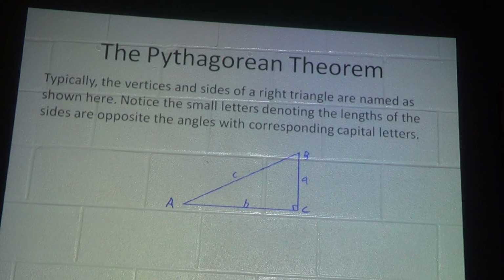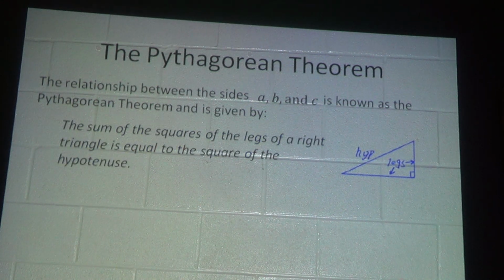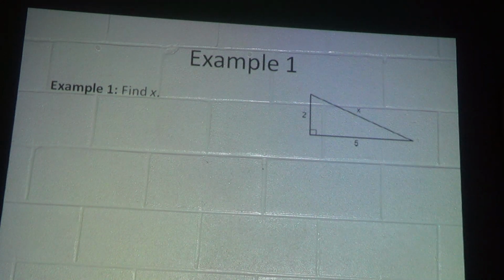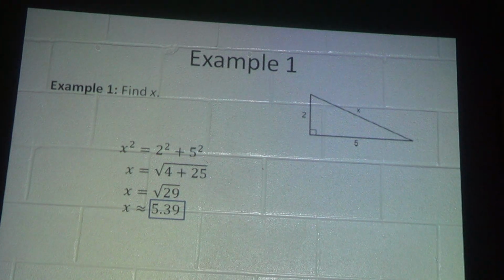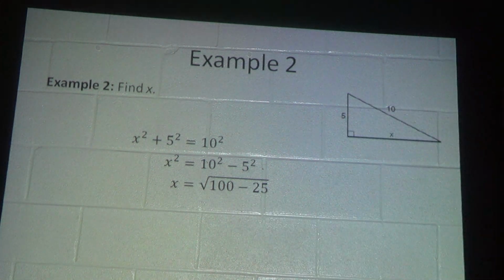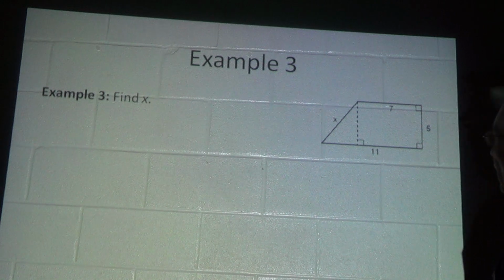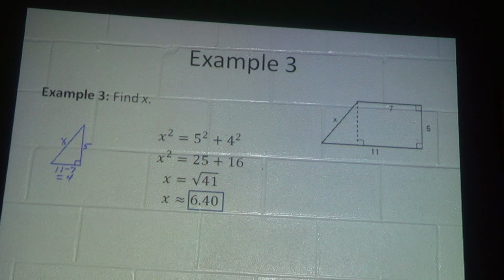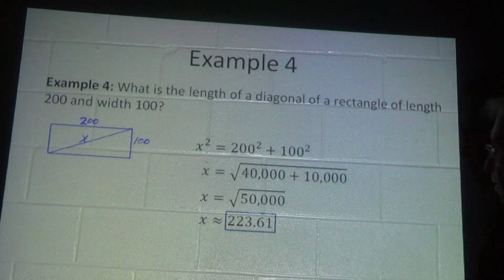Unit 7 Lesson 1